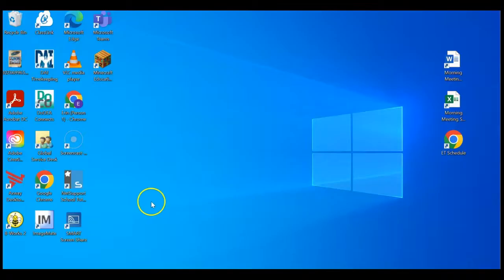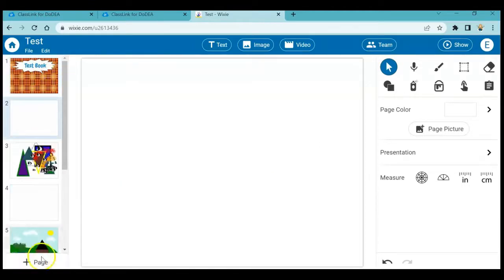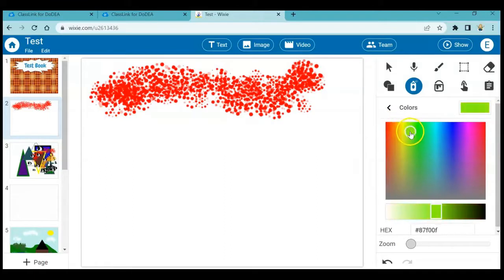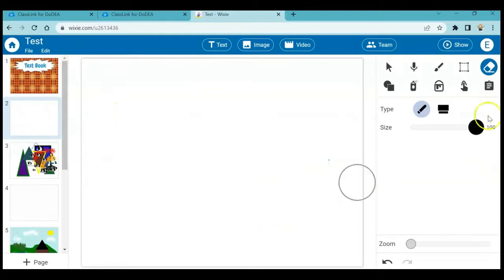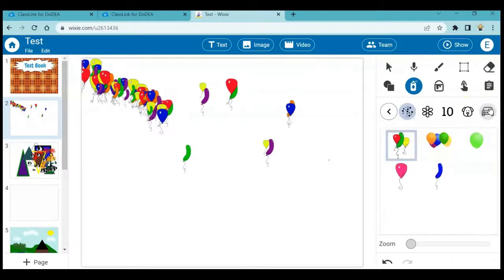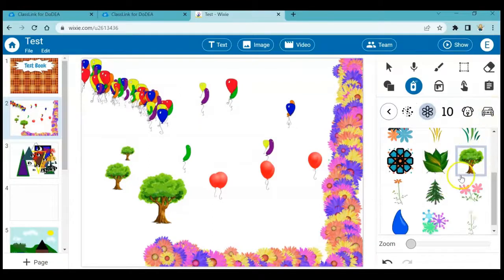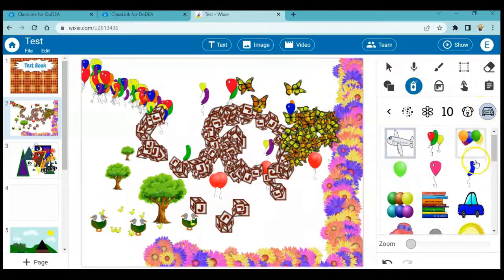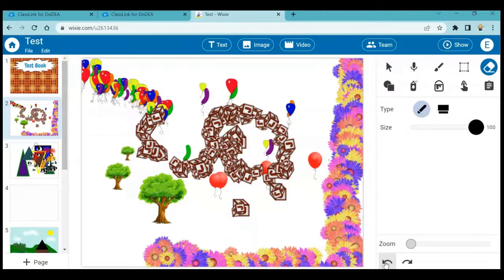Morning Meeting 10-18-2022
Today we will get to learn about the spray can when we are using Wixie!